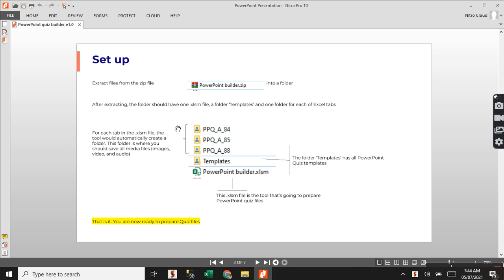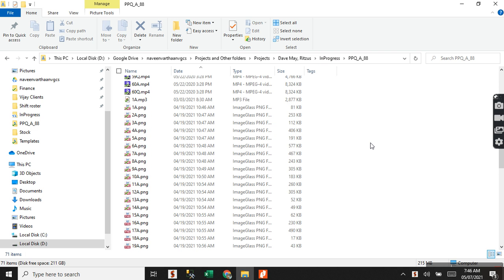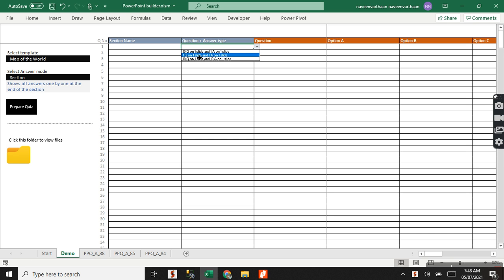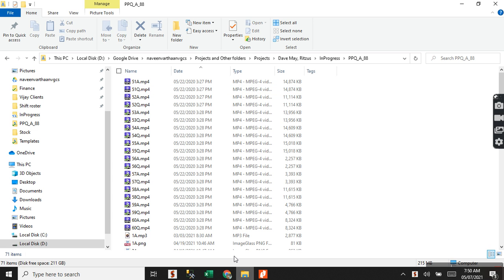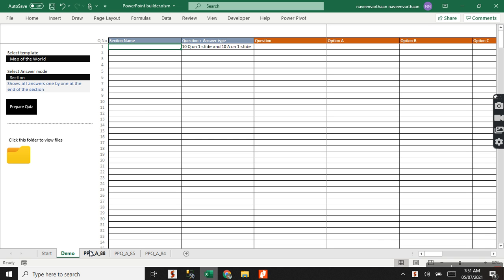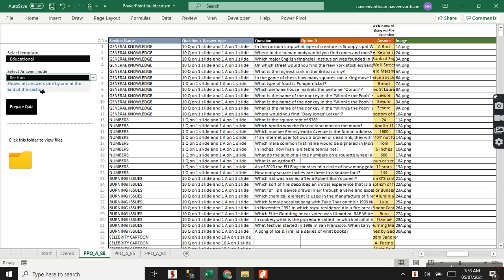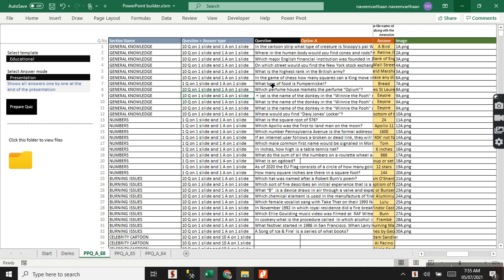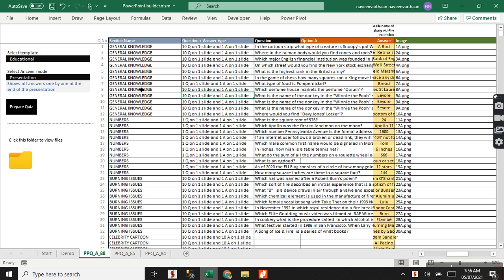PowerPoint builder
Quickly convert hundreds of questions in an Excel workbook into a PowerPoint quiz file. The tool allows you to add images, videos, and audio for the quiz presentation.